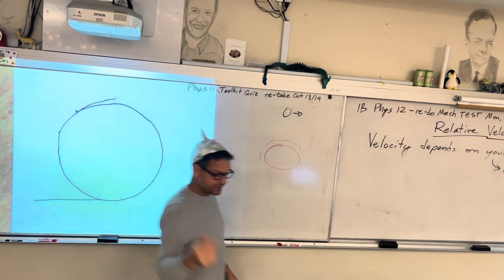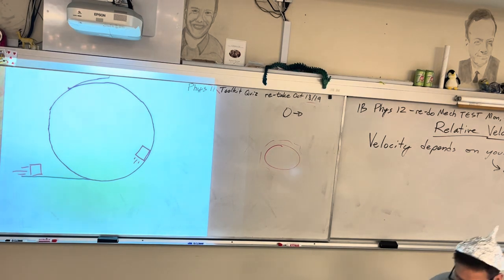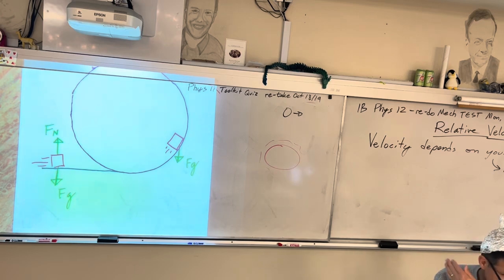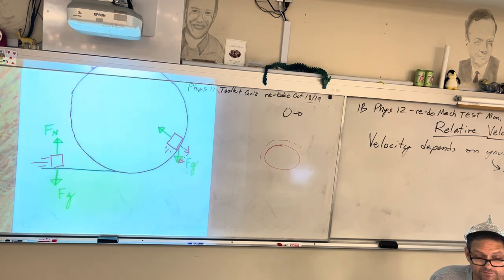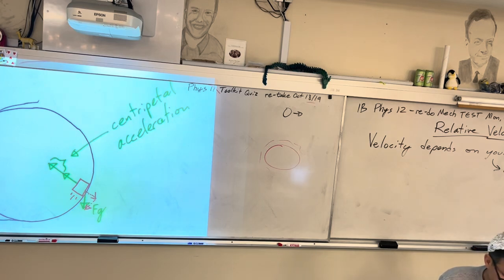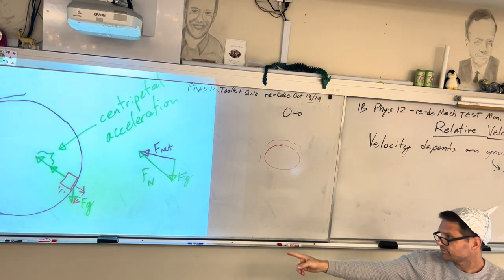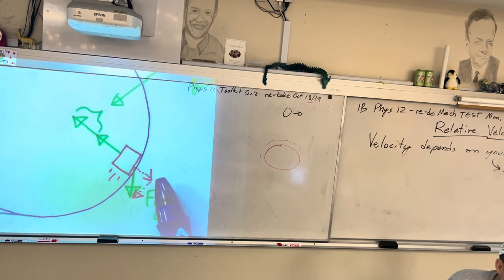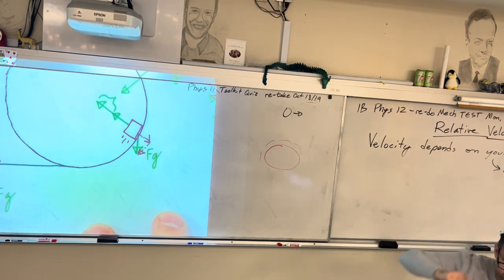HL circular extensions part 1